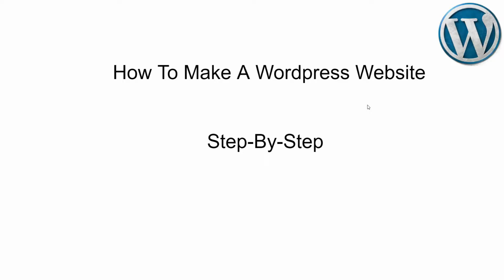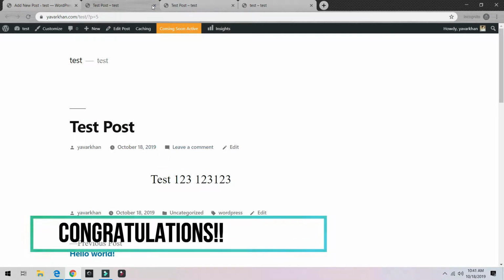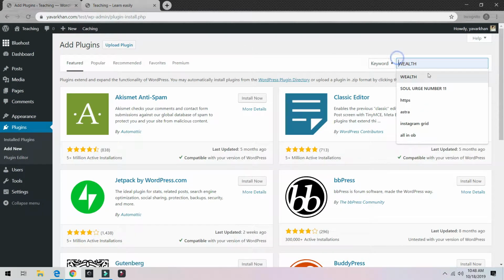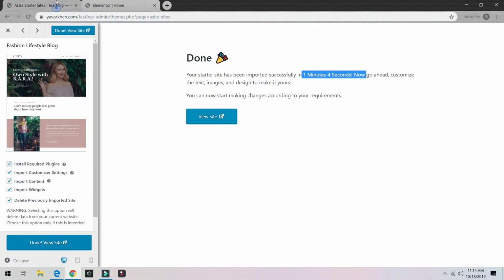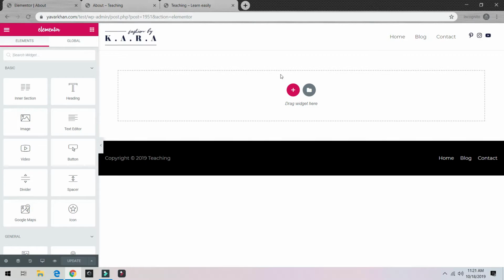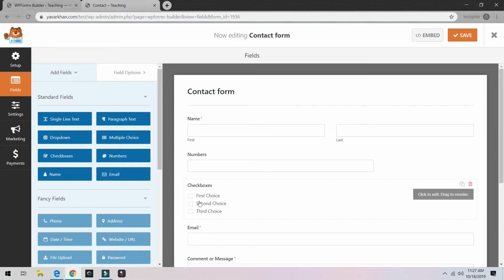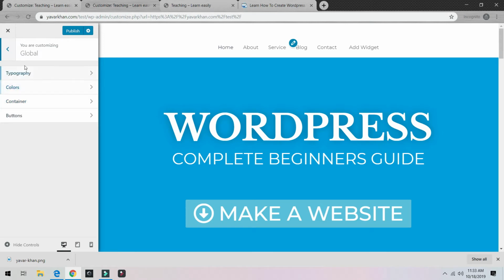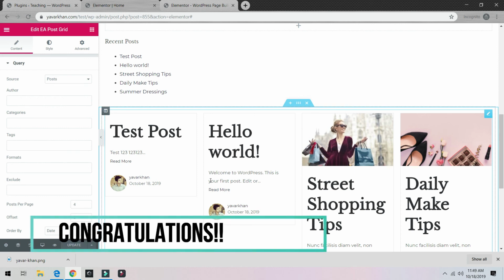How To Make A Wordpress Website (2019) - Step by Step Tutorial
Full Tutorail on How to create a wordpress website

In this video you will learn step-by-step how to  create  a website.
1.Buy domain
2. Buy hosting
3. Install WordPress